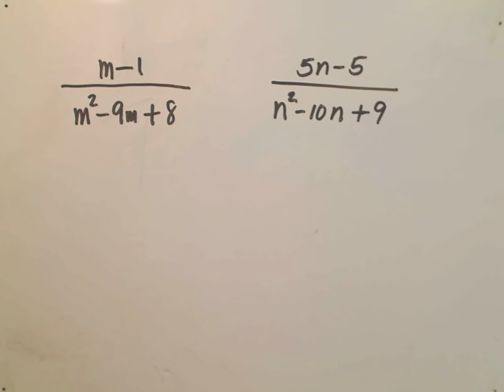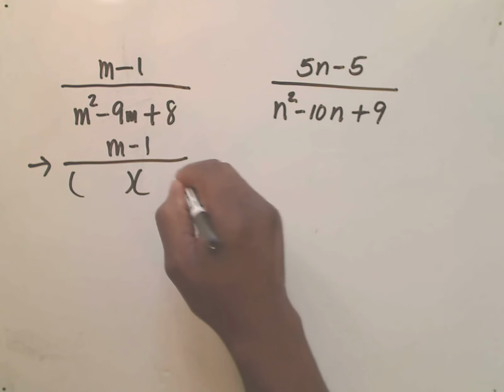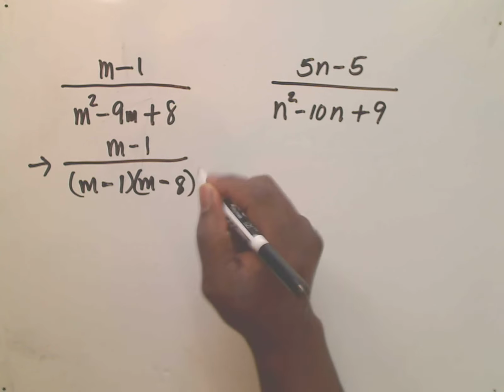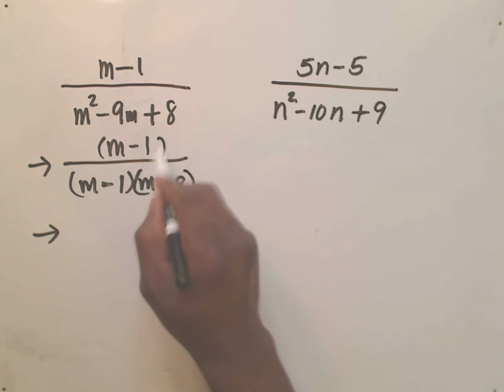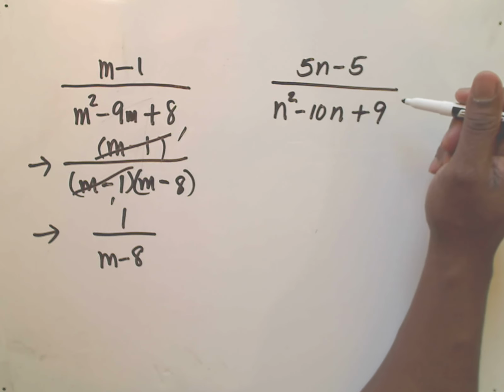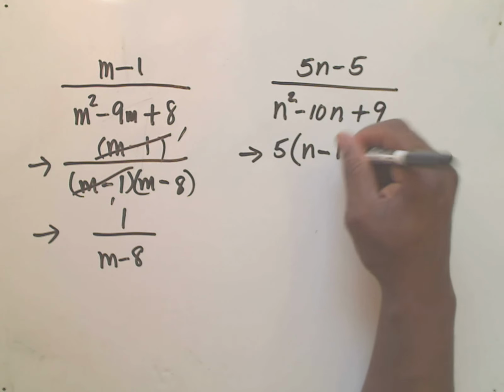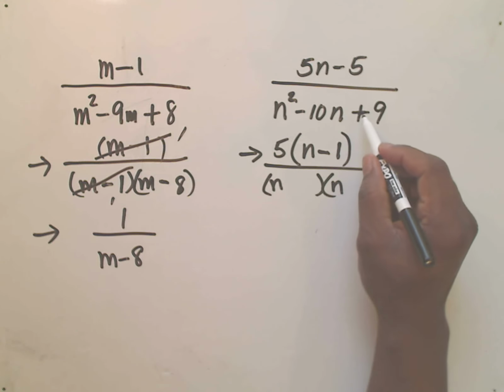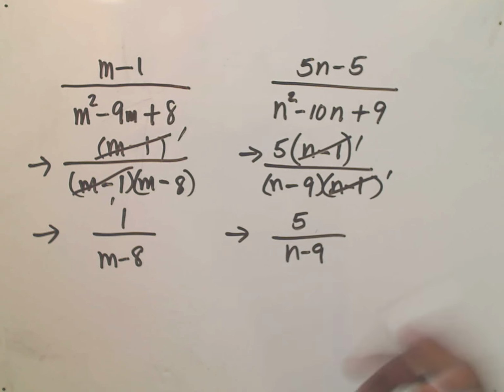Factoring Rational Expressions - pt.2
Two problems factoring rational expressions with binomials and trinomials.